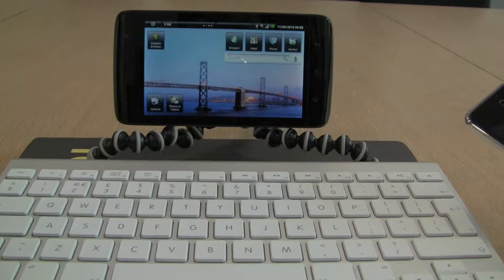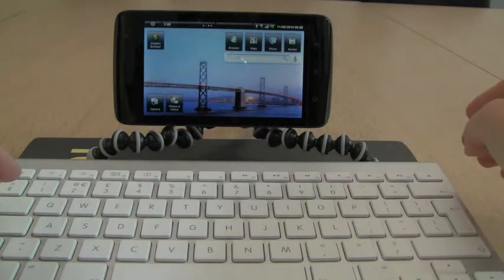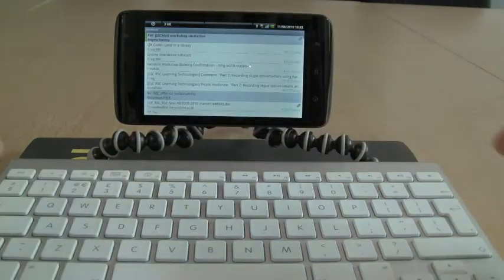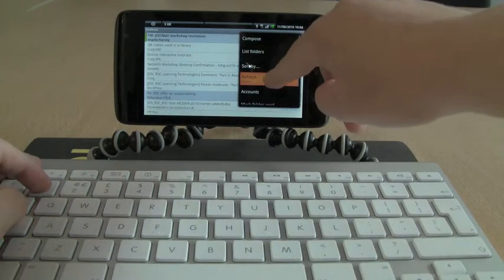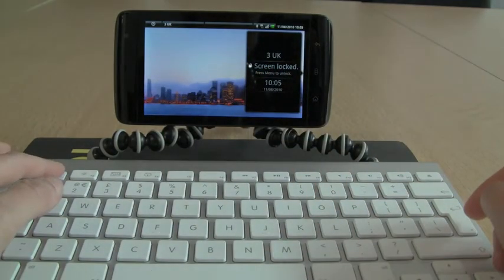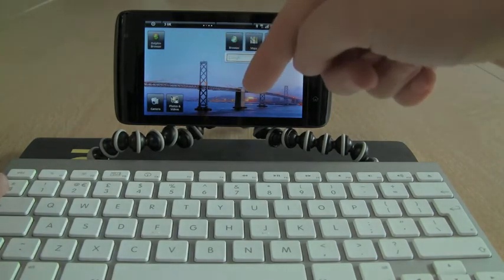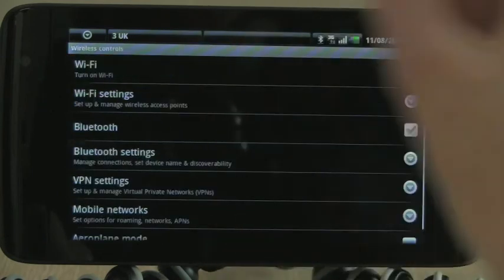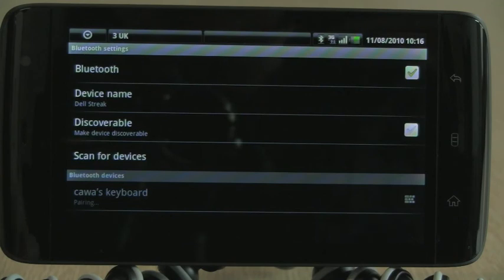Portable note taking solution: Dell Streak with Apple Wireless Keyboard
The thing that's acting as a stand for the Dell Streak is a gorillapod camera tripod.